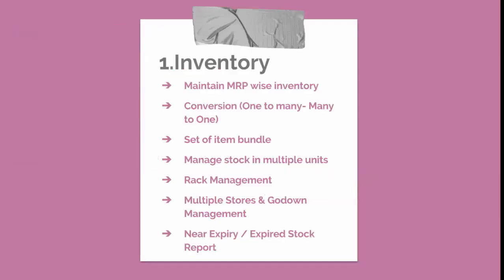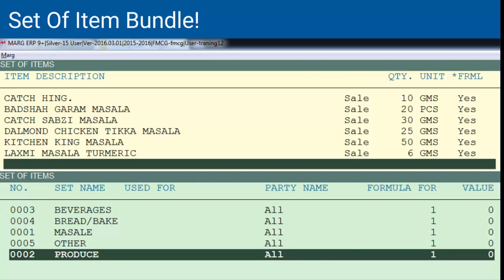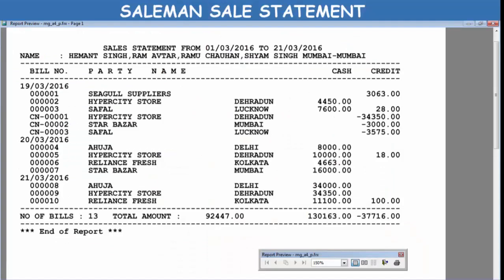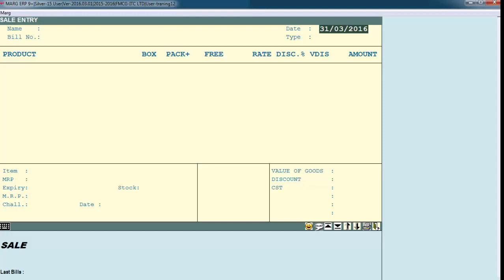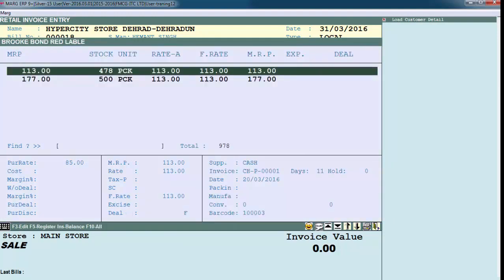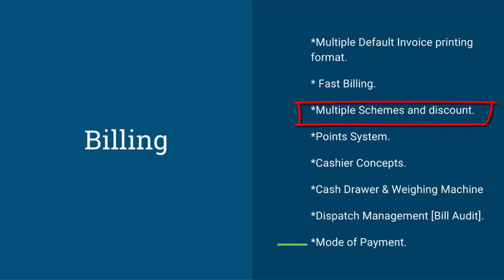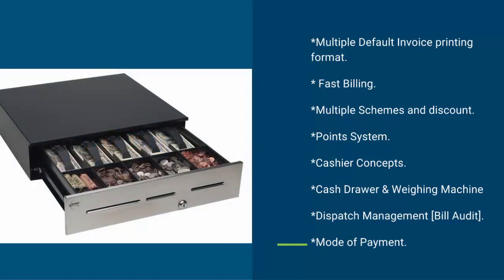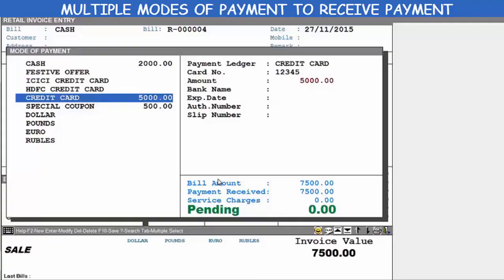FMCG Wholesale Distribution Software Demo English Marg Erp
MARG FMCG Software for distribution or Supply Chain is designed to handle all the needs in most efficient, effective & accurate way.MARG FMCG Distributor Software was launched in the market during 2000.
Since then MARG FMCG Billing Software is committed to provide the best supporting system for the Retail & Distribution Business upgrading itself from time to time according to the market needs.

Accuanets Info Solutions
Shine Mathew